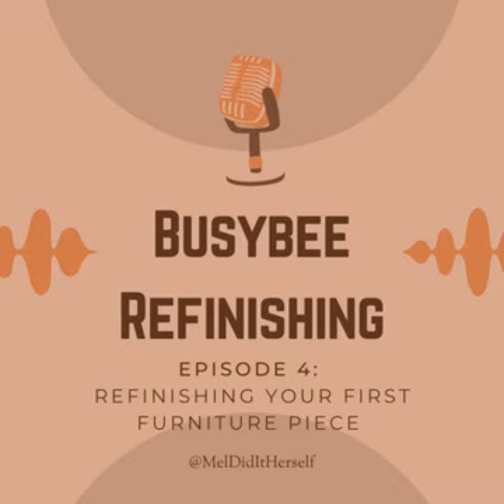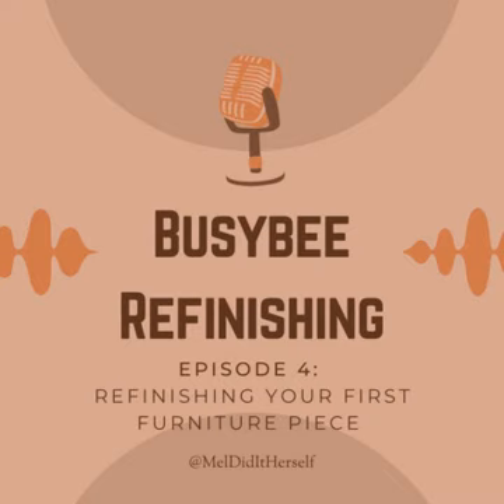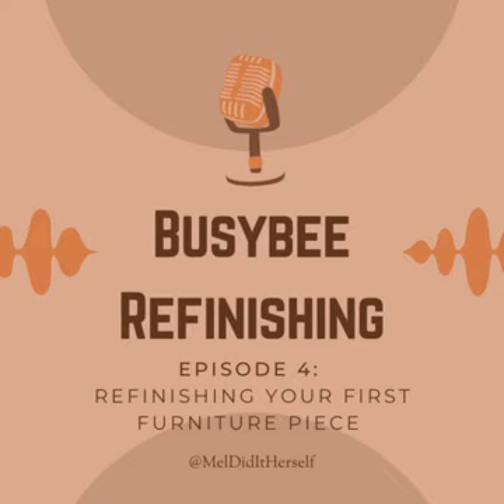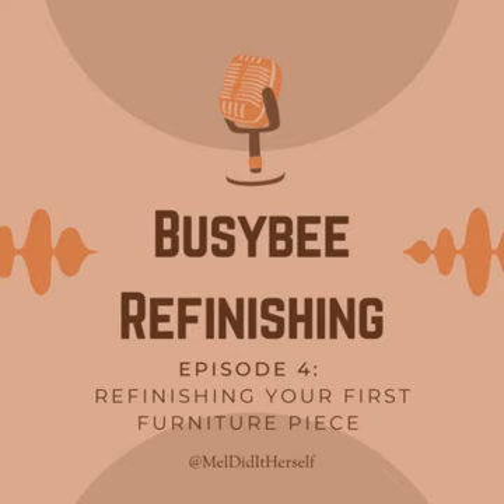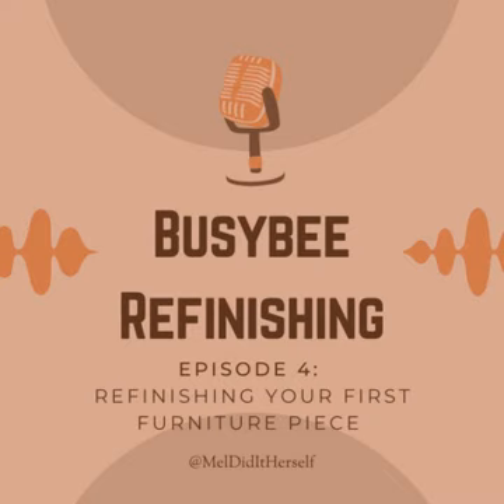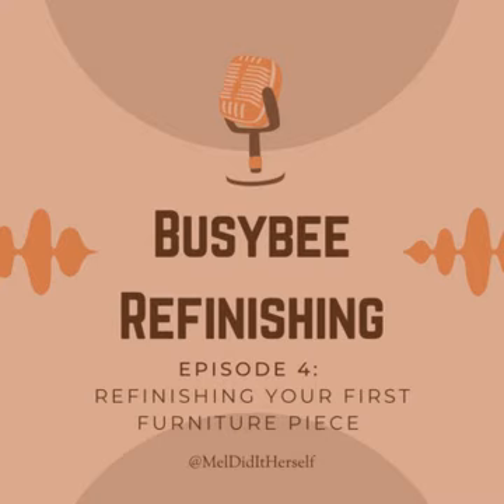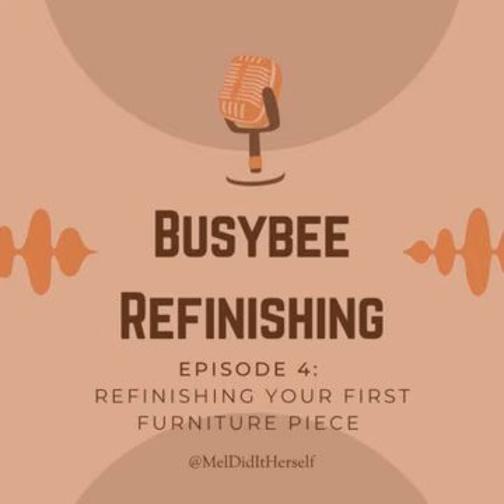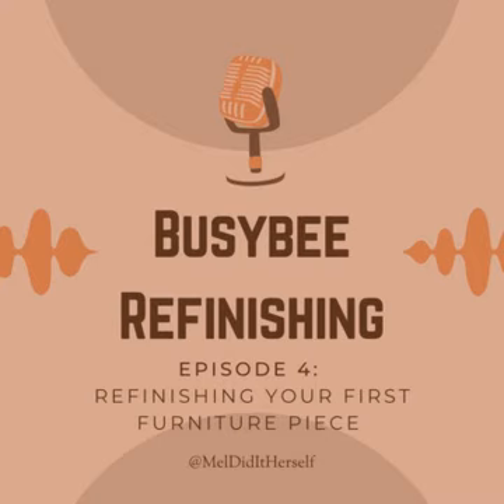Busybee Refinishing Podcast #4: Refinishing Your First Furniture Piece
#4: Refinishing Your First Furniture Piece

In Episode #4 of Busybee Refinishing with MelDidItHerself, I walk you through
the steps, from start to finish, on what to do to tackle your first furniture
makeover - whether you decide to paint or stain your furniture, or do some
combination of both! We are taking it back to basics for those who are
interested in learning more about furniture painting and refinishing, but just
have absolutely no idea where to begin. We all had to start somewhere… join me
and let me guide you through this exciting adventure, and be the cheerleader you
never knew you needed.

Let me know over on Instagram (@MelDidItHerself
on the Episode 4: Refinishing Your
First Furniture Piece post what you’re planning on tackling for your first
furniture makeover, or if this isn’t your first rodeo, tell me about that first
furniture flip you did back in the day (how did it go, and how did you feel
after it was completed?!).

Are you loving the Busybee Refinishing with MelDidItHerself podcast? Let the
world know by leaving a rating and review on Apple Podcasts - this will help
more busybees like us discover this community and join us every week to gush
about all things furniture refinishing.

painting, DIY and lifestyle content to tide you over until next week’s episode.

Thu Jun 23 2022

Busybee Refinishing with MelDidItHerself

I’m Mel from MelDidItHerself-- a social service worker turned furniture
refinisher, DIYer, small business owner and content creator. I’ve learned
everything I know about these industries thanks to people who shared their
knowledge on the internet, so I’m paying it forward by bringing you my tips on
upcycling and refinishing furniture, lessons learned from previous projects, and
sharing my journey in business as a furniture refinisher with you. Join me if
you're a lifelong learner and busybee like me that's interested in the world of
furniture refinishing, upcycling, and doing it yourself

MelDidItHerself